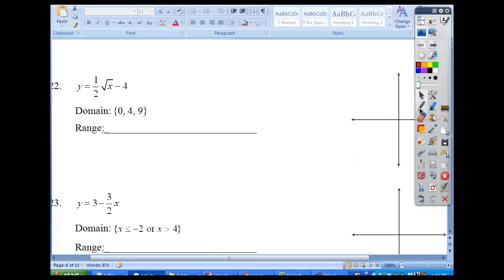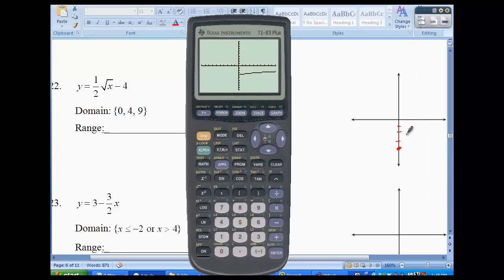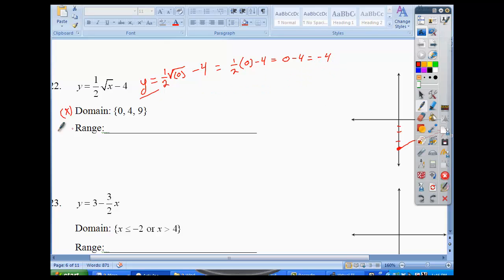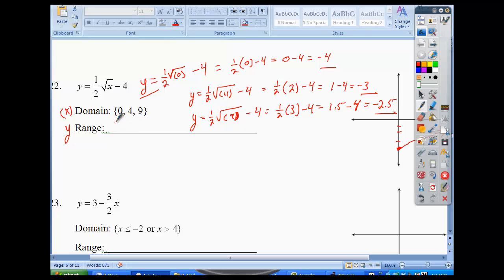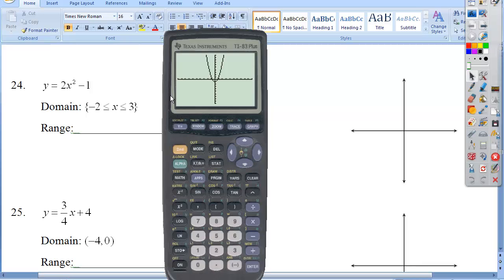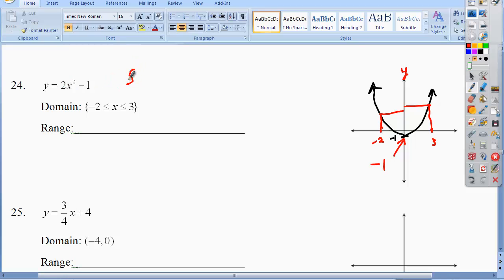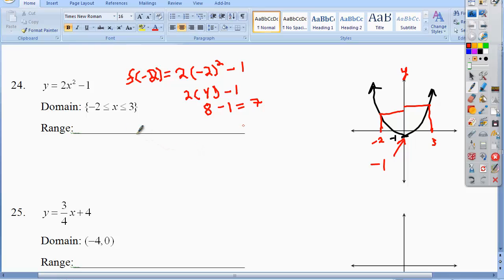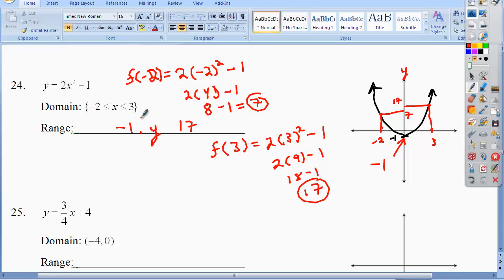Domain and Range Lesson 2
This describes how to work with restricted domain and range